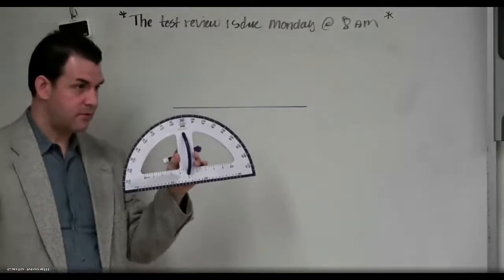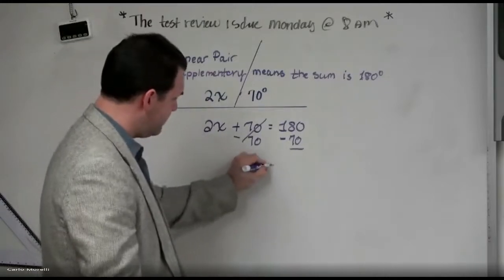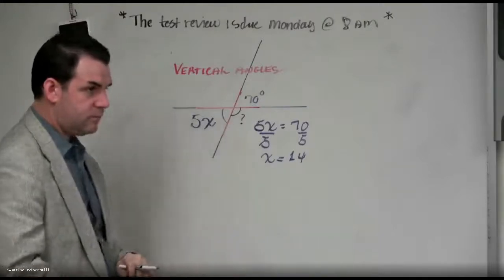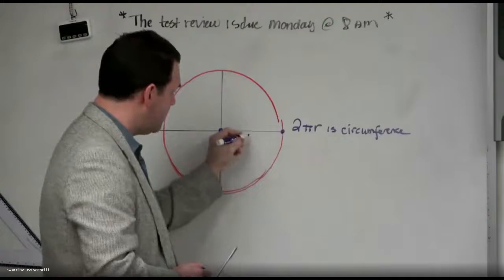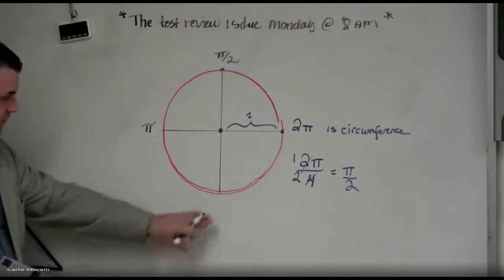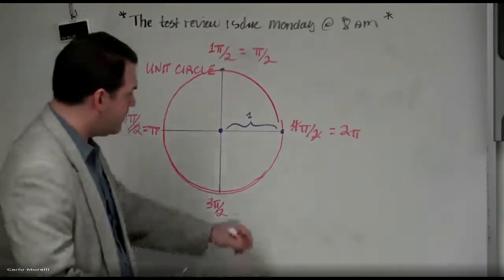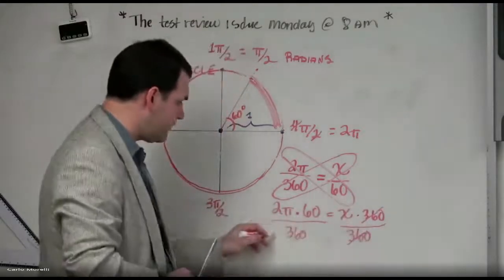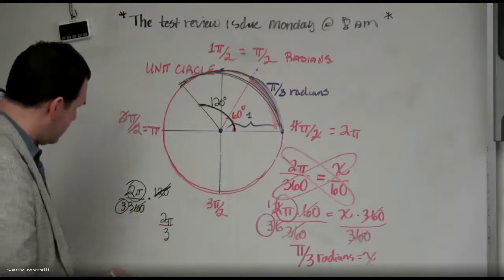Intro to Geometry Continued